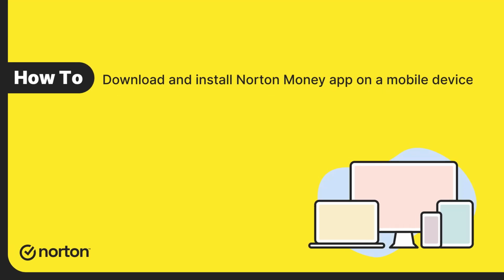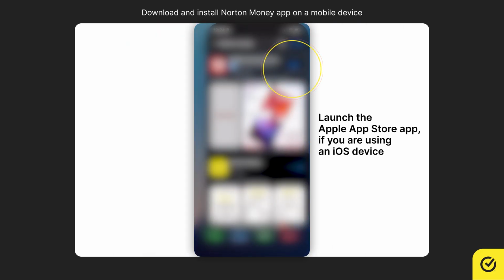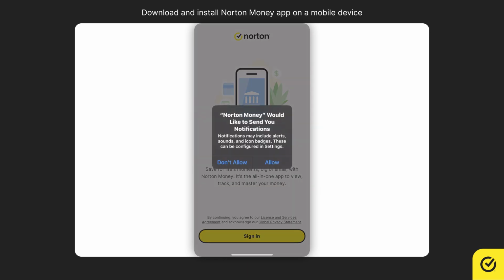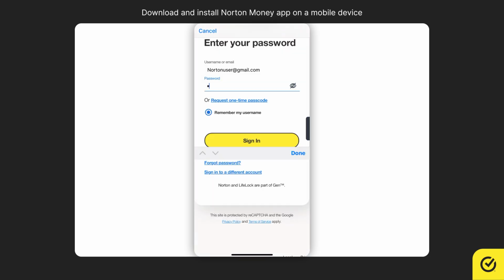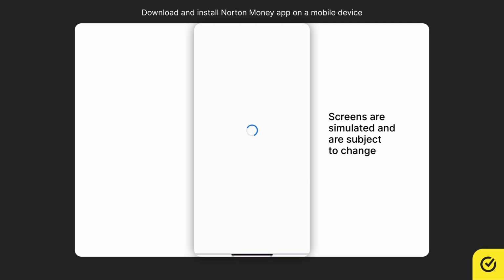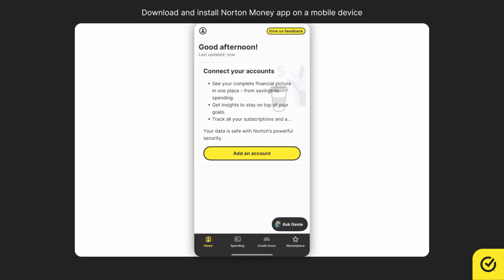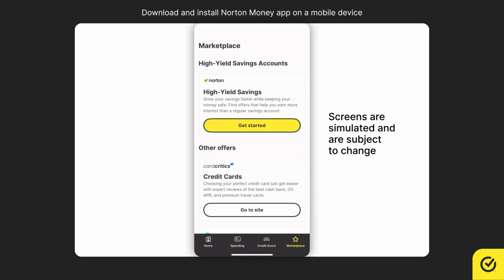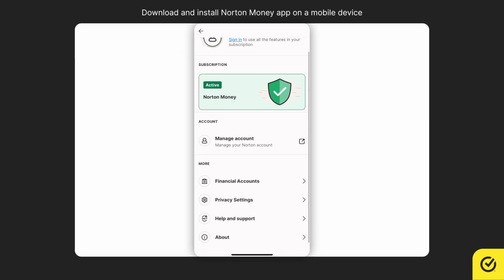How to download and Install the Norton Money App on a mobile device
The Norton Money app is currently available only in the United States, and exclusively for certain plans and employee benefits. In this video, you will learn how to download and install How to download and Install Norton Money App on your mobile device. When you are prompted to Sign in, you can sign in with a one-time code sent to a valid email address, or use your account password, if the email address is linked to your Norton account. You can also sign in with your Google, Apple, or Microsoft account.